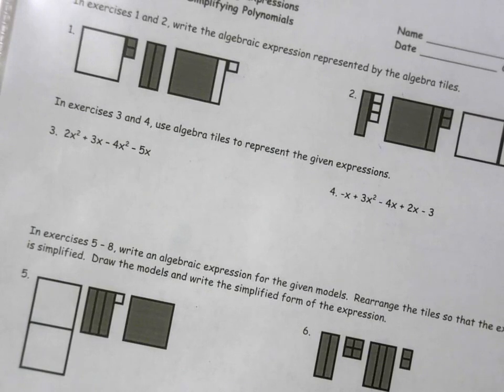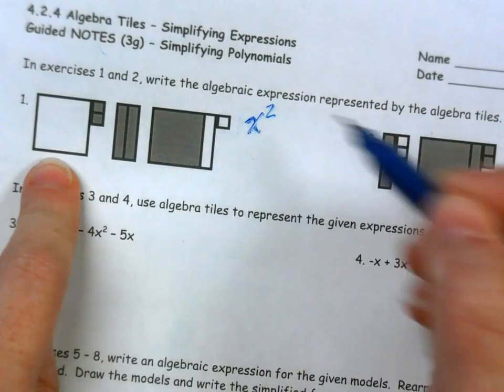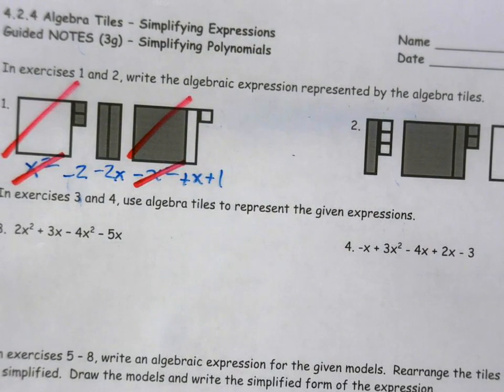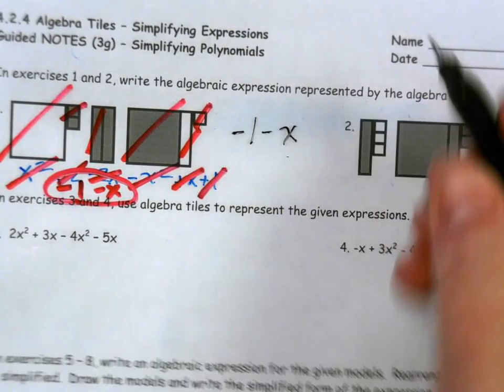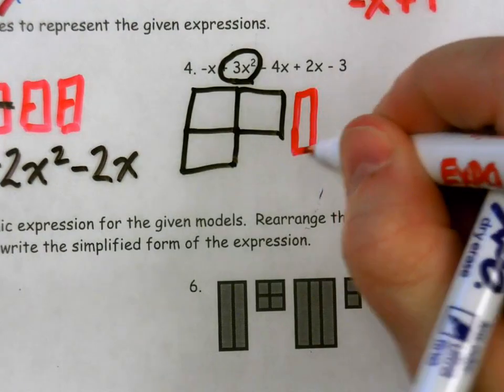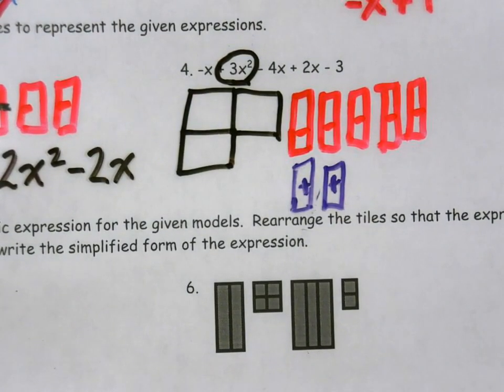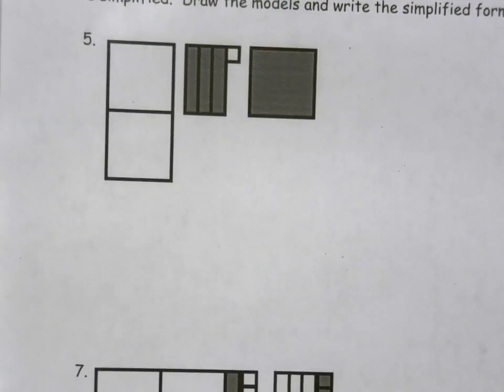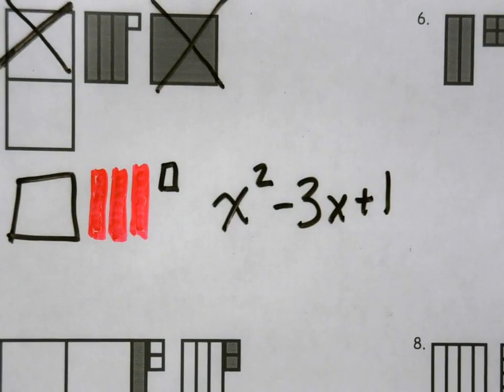4.2.4 Simplifying Algebra Tiles (Part 3)